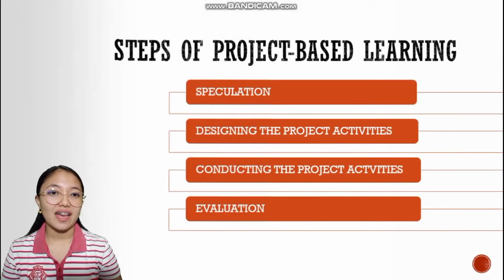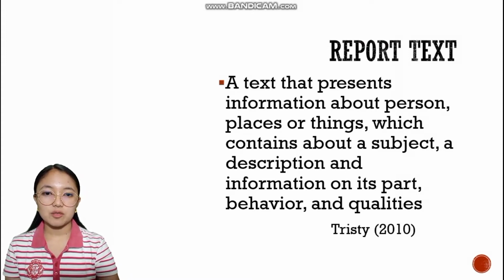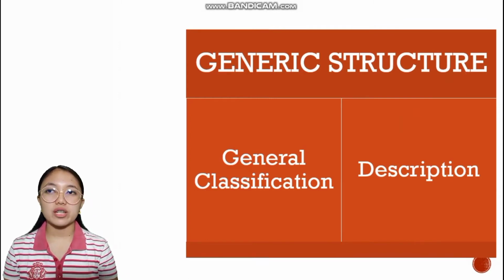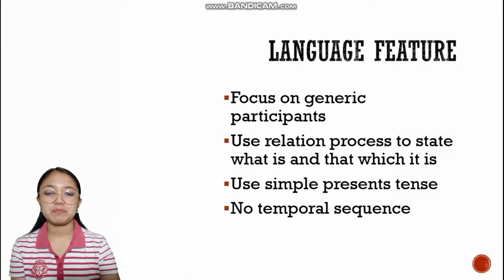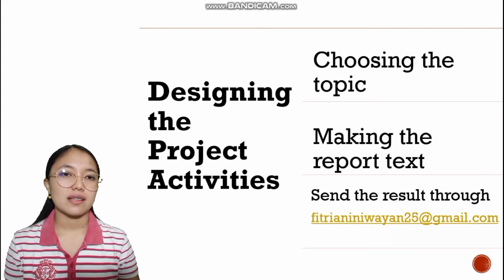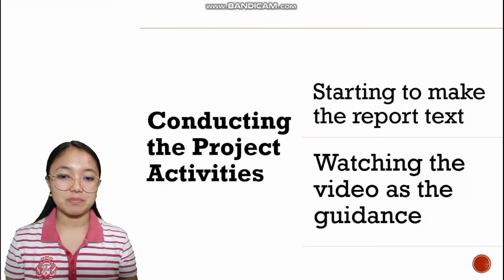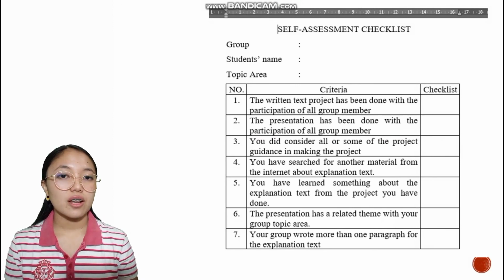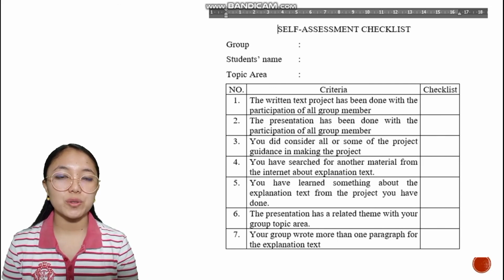Learning Video - Report Text [Project-Based Learning] - Final Project of Material Development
Hi everyone, I am Ni Wayan Fitriani (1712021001). In this learning video, we are going to learn about how to learn report text through project-based learning.